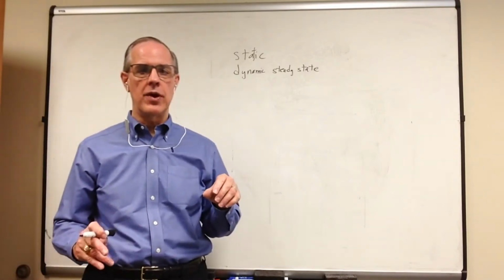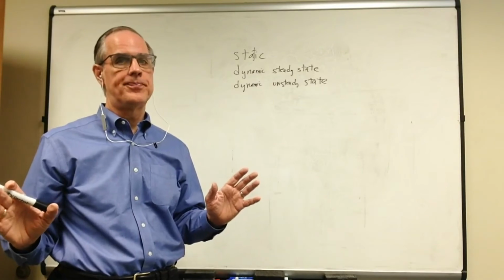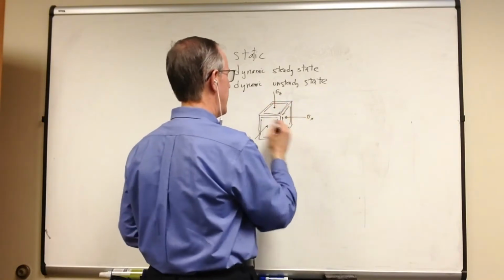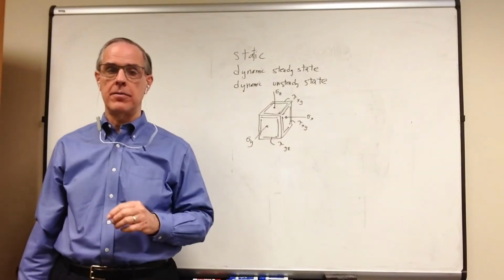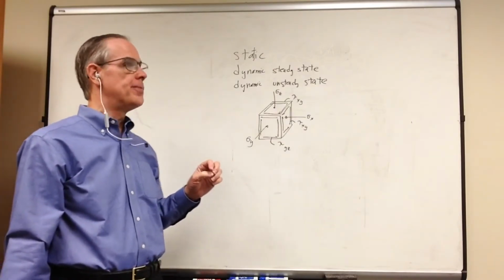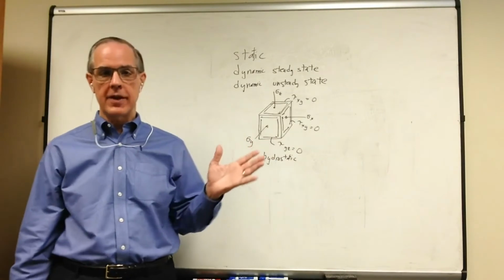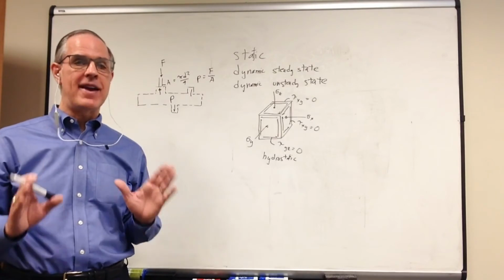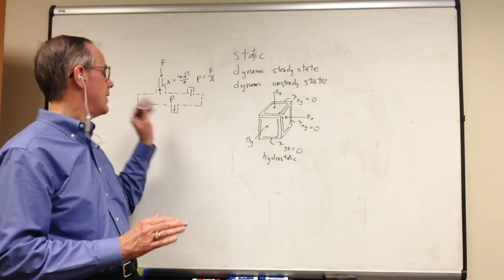Fluid Mechanics Laboratory: Pressure Gauge Testing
Video principally for the Fluid Mechanics Laboratory course at the University of Tennessee at Chattanooga, but can be used for other similar courses or general interest.  This is the first actual experiment, pressure gauge testing on Bourdon pressure gauges using an Ashcroft pressure gauge tester.